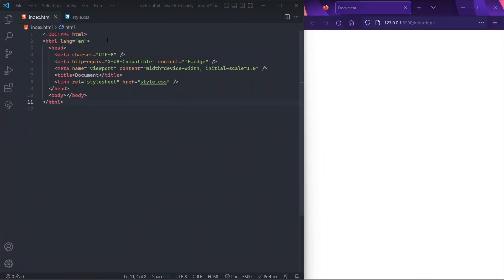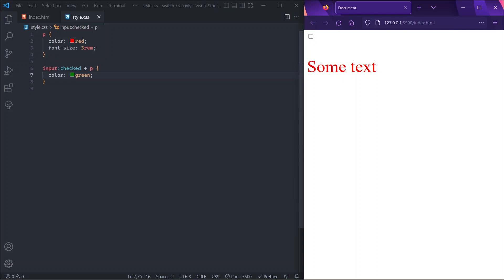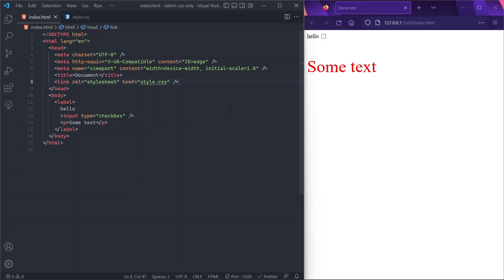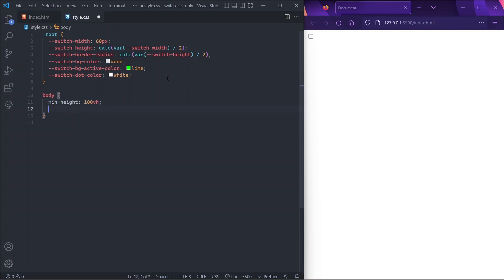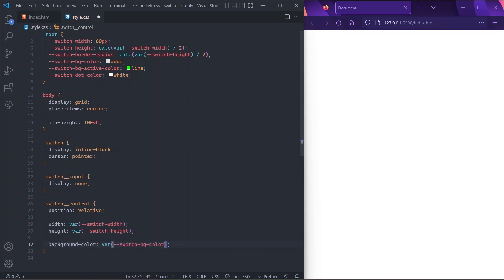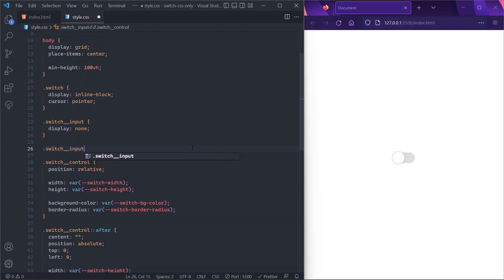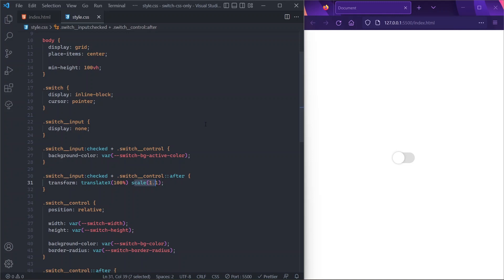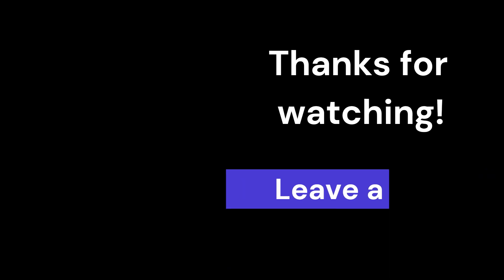This CHECKBOX HACK is AMAZING!🔥(CSS-only TOGGLE SWITCH)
In this video we're going to build a nice toggle switch, exploring a really cool trick called "The Checkbox Hack". Lots of fun! 😁

💻 Source code

⌚ Timestamps

00:00 Intro
00:22 The "checkbox hack"
04:26 Switch markup
05:24 Switch style
09:10 The "checkbox hack" in action
11:04 New fresh feature: individual transform properties
11:29 Adding transitions
12:17 Customizing our switch
12:51 Outro